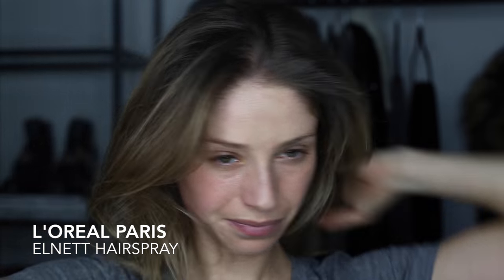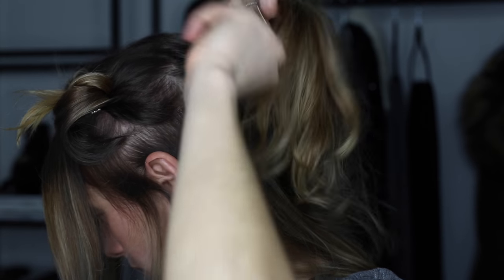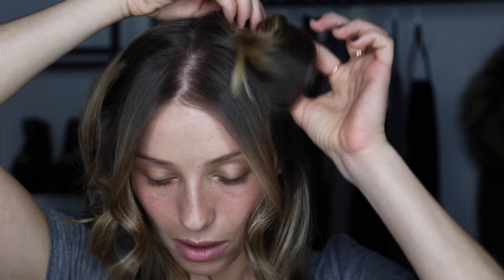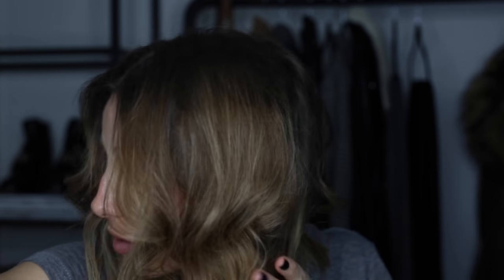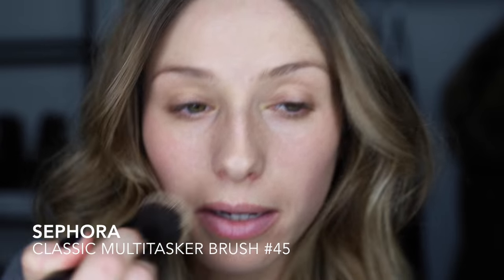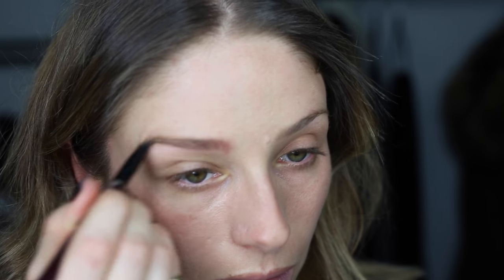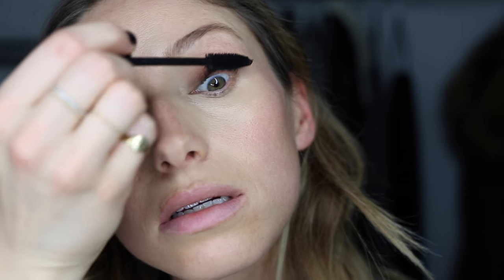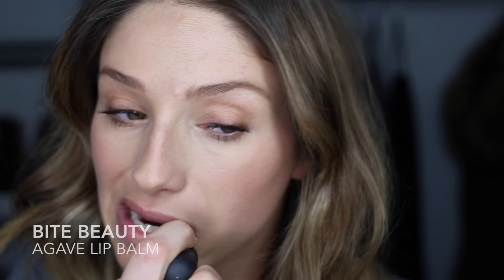GRWM EVERYDAY HAIR + MAKEUP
ABOUT THE AUGUST DIARIES:
The August Diaries is a visual diary where Jill Lansky shares her style tips and inspiration, beauty tutorials, travel guides, and life experiences as a blogger. As a digital and style influencer, she empowers her readers to become the best version of themselves and to use clothing as a means to gain confidence.

I feature products that I've purchased myself as well as press samples (which I am not obligated to feature). I only recommend products that I truly love and use. I am not a professional makeup artist or skin care technician so I cannot guarantee that any of these products will work for you. Please take into account your own skin type + allergies before purchasing.